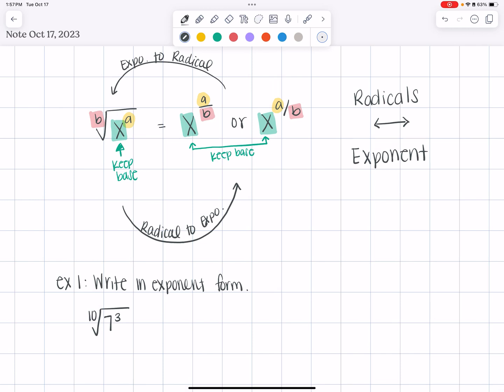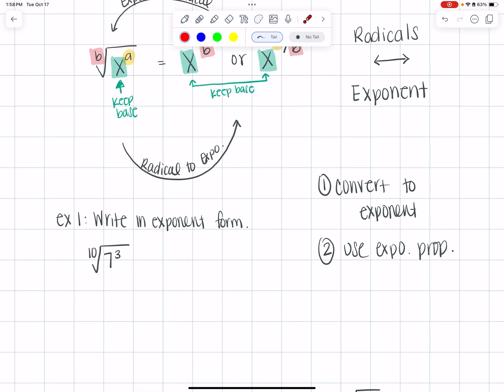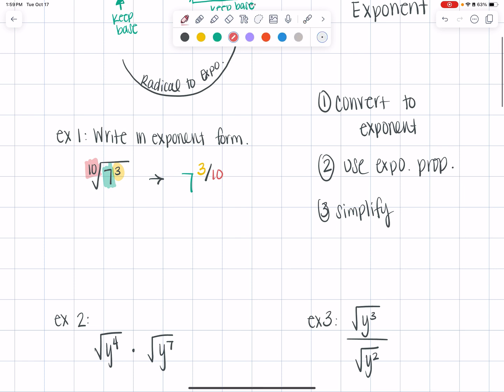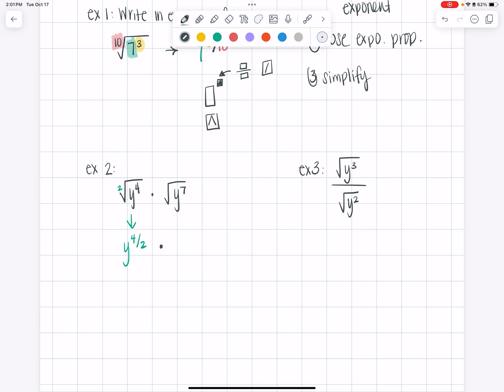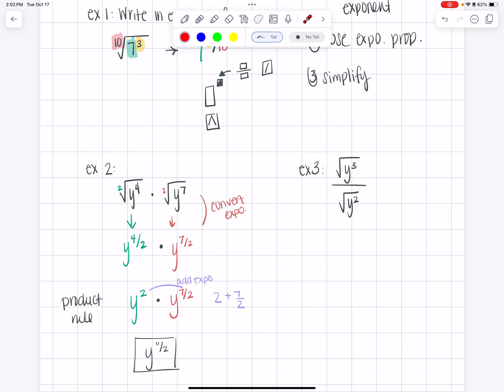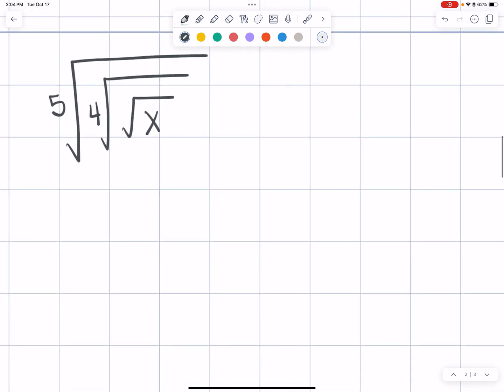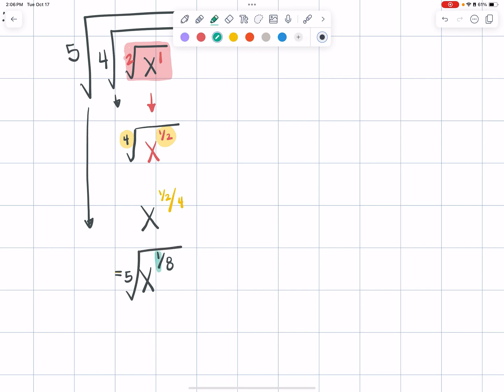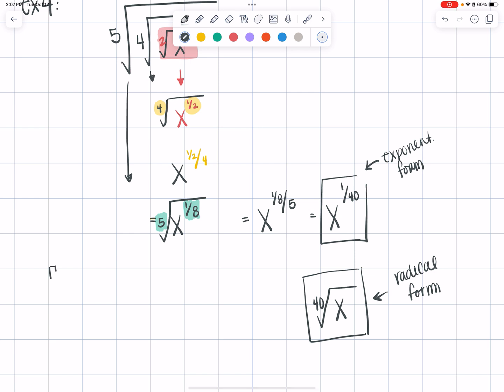Chapter 15.3 HW Questions (part 2)